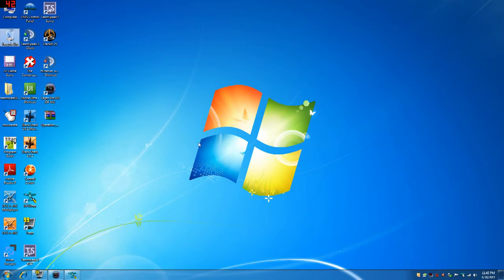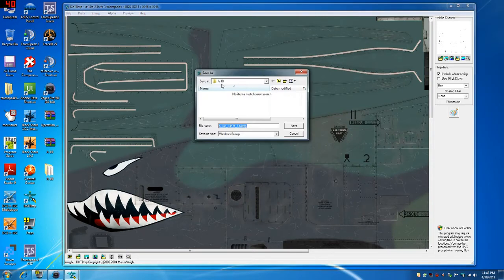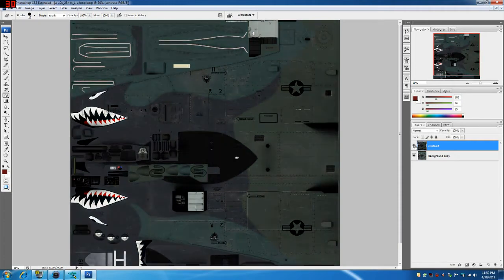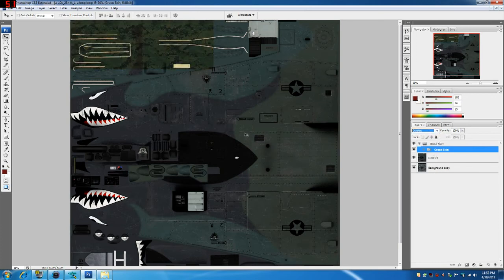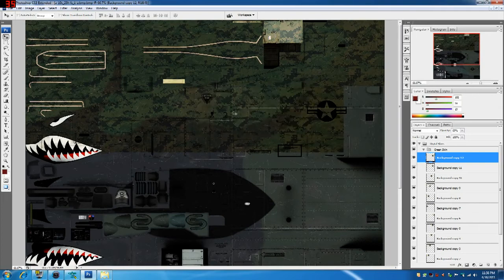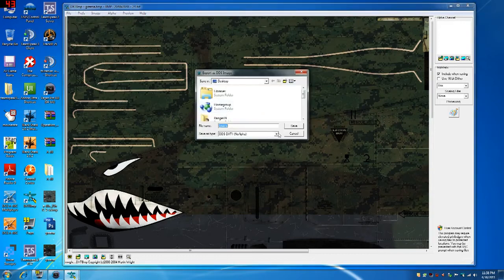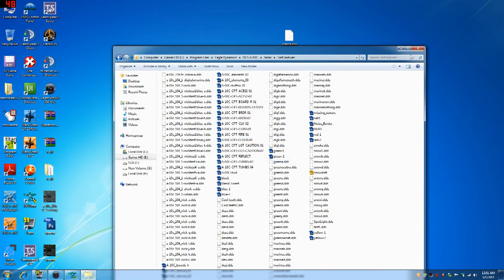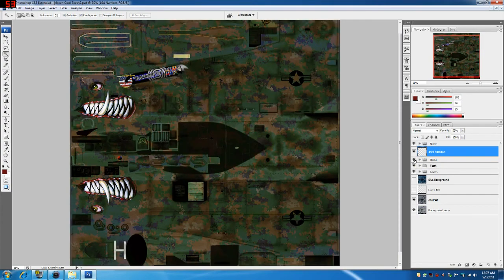Editing DCS A 10C Skins Tutorial (old reupload)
This is an old video on how to edit skins in DCS (pre-World). The file structure / location have changed in DCS World, but the methods described in the video to edit the skins should be universal.